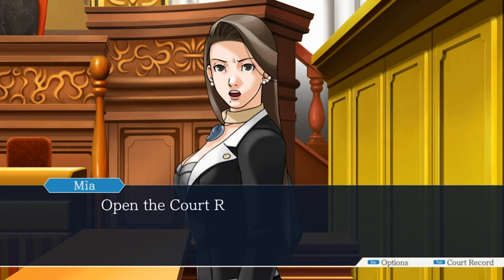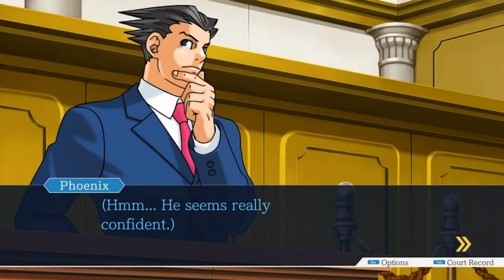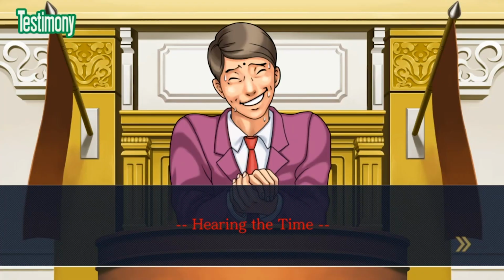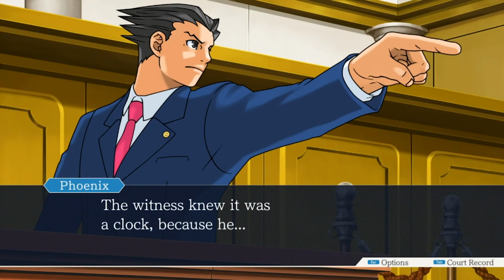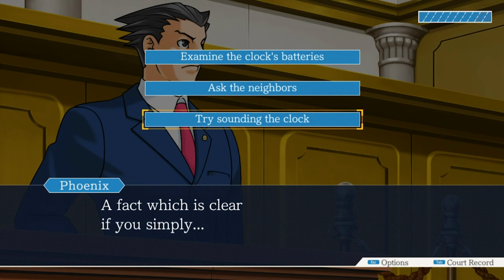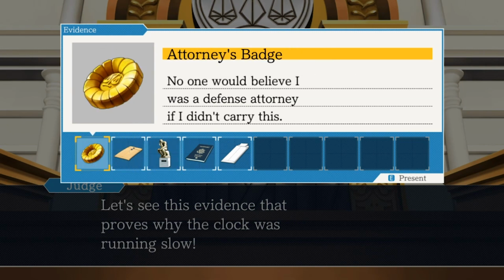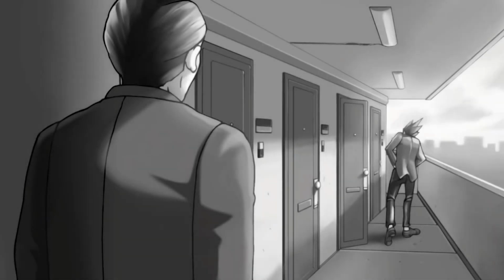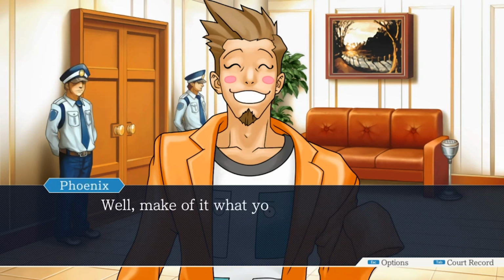MORE LIKE MR. DIDIT! ~ Phoenix Wright: Ace Attorney (Part 2) ~ Spr&nic feat. Demiganz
Demiganz joins Sprinkles and Manic in Phoenix Wright: Ace Attorney! This is Sprinkles' first time playing through the game, with Manic and Demi gently guiding her and lending their voices to the story—and reminding her when she's completely forgetting something blatantly obvious!

Editing and Artwork by Sprinkles~